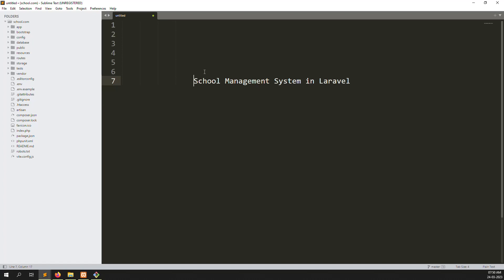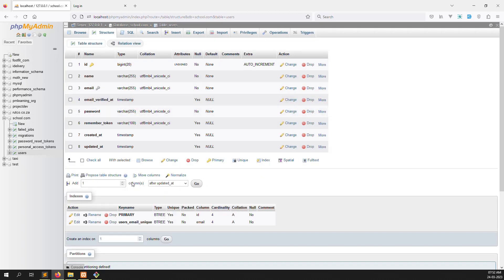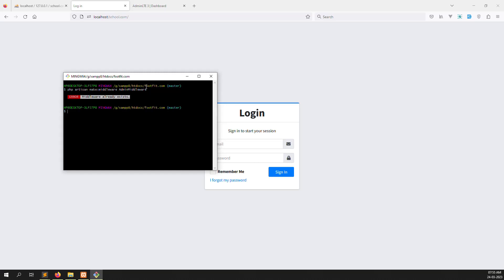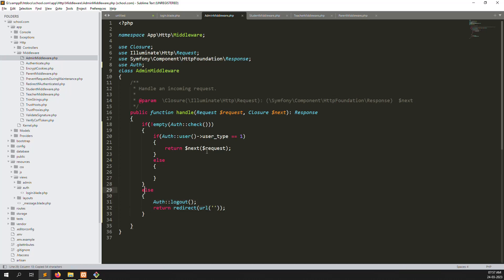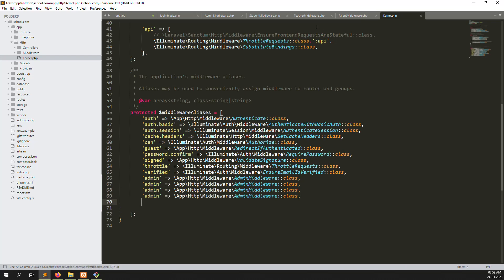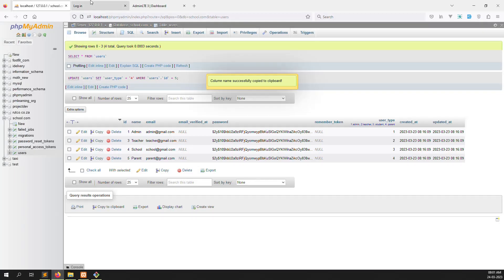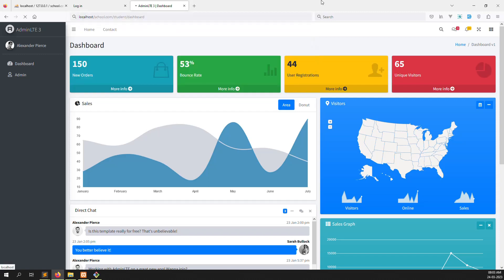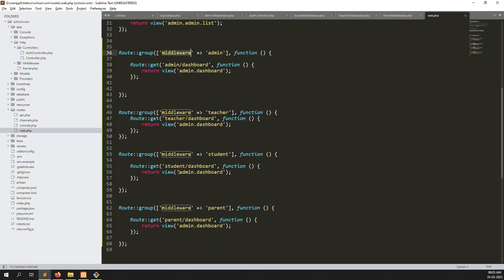#7- Role Management (Admin, User) Middleware | School Management System Laravel 10 | PHP Laravel 10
Hello Friends,

Welcome to Error Solution. In this video i will show you Role Management (Admin, Teacher, Student) using Middleware | School Management System in Laravel 10 | PHP Laravel 10 Live Project in step by step.